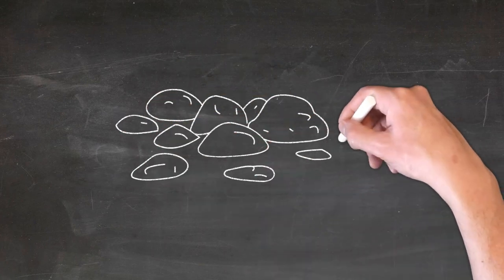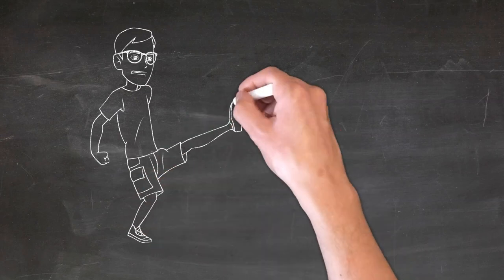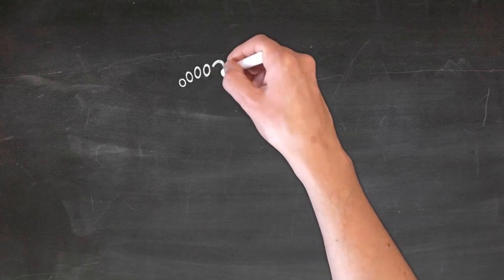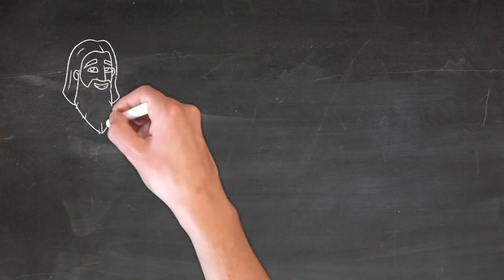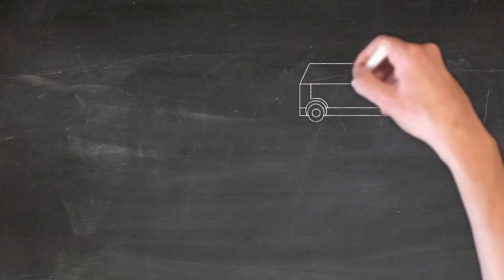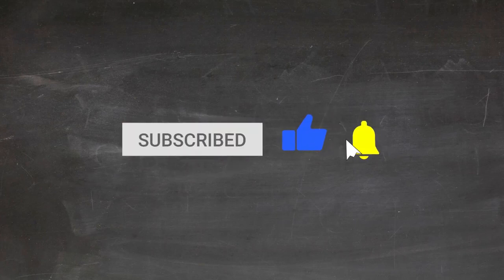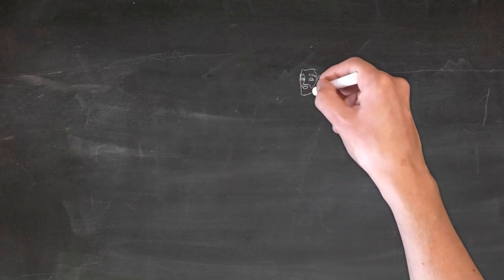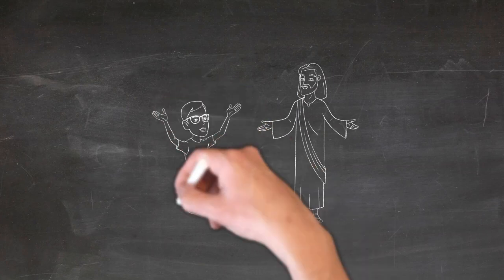The House on the Rock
Today's story is called the house on the rock.

One day, Jesus was speaking to a crowd and he told them if anyone hears my teaching and does what I say, it will be like a wise man who built his house on a rock. When the rains came in, the streams grew and the winds beat against the house. It did not fall because it was built on the rock. But if anyone hears my teachings and does not do what I say is like a foolish man who built his house on sand. When the rains came down, the streams grew and the winds beat against the house. It fell with a great crash because it was built on sand. You know, this is a pretty interesting story, but what is he talking about? Let's think about this for a second. If I step on a rock, what happens? Well, nothing happens to the rock, but something might happen to me.

It might be painful to me. Sometimes it could even leave a bruise or a cup that's because rocks aren't influenced by the things around them. That sand is different. What happens if I step on sand? Well, I leave a footprint. Or how about if I pour water on sound? What? The sand will start to move that's because sand is influenced by the things around it. God wants us not to be influenced by anything other than him. And we won't be influenced by anything else. If we build our life on him and his work. But when we build our life on other things, we become easily influenced by things around us, just like Sanders. So before I explain this a little bit more, I want to say a quick, thank you to each of you for watching this video.

Okay? Let's get back to the good stuff. I met a man once who spent most of his life and time doing bad things with his friends. One day, he gave his life to Jesus and he decided that day to build his life on Jesus. Later that week after he had made that decision, his friends came over and asked him to do the same bad things that he had always done. And this time he was able to stand up and tell them no, instead he even asked them to come and join him. Learning about Jesus. The two of them joined him. People who follow Jesus are not only able to stand for him through that things. They're able to influence others to do good things. But there's one more interesting thing. Sand is actually made from rocks. Sand is tiny little pieces of rocks that are broken apart.

So guess what if we take just a piece of jesus' teaching, but forget the rest, our house still won't stand. We need to follow everything he says, but that's really hard. Jesus tells us to forgive people that hurt us and even to love our enemies, those are some of the hardest things in the world to do. The coolest thing is that he promises he will be with us. So if we decide to follow Jesus, he will become a rock and he will always help us when hard times come. So how about you? What are you going to build your life on, on sand or on the rock?